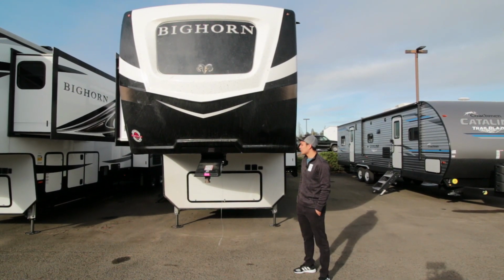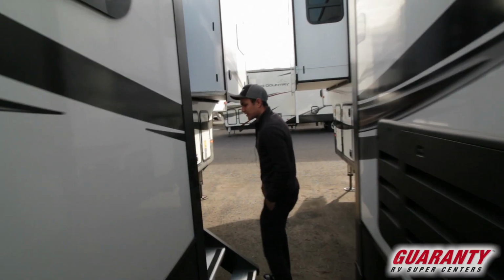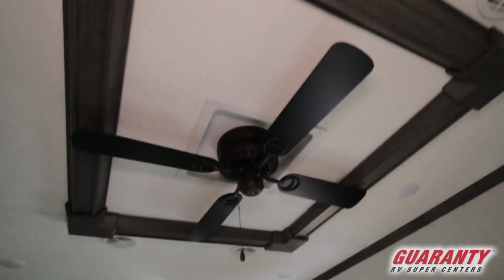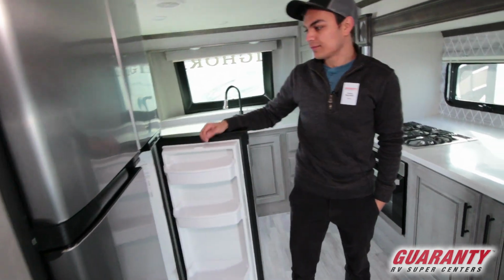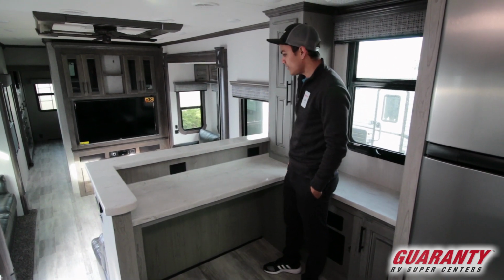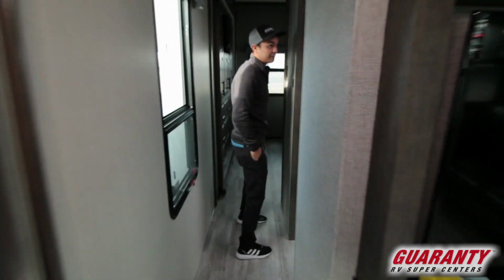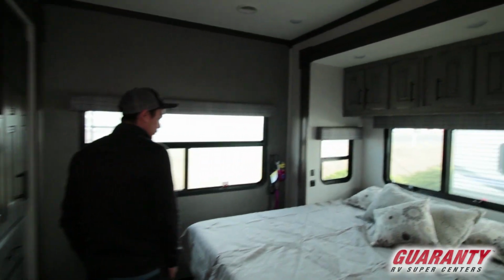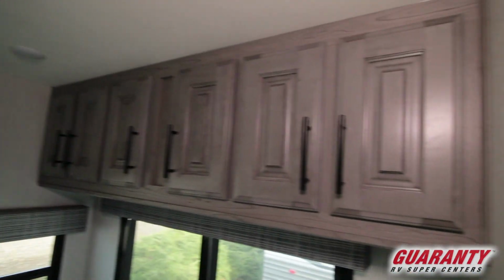2020 Heartland Bighorn 3995 FK Fifth Wheel • Guaranty.com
See new sights and experience new adventures in the 2020 Heartland Bighorn 3995 FK. Rest easy in this Fifth Wheel which comfortably sleeps 6. And a master bedroom conveniently located in the Rear. There’s room for everyone and everything. Conveniently located in this Bighorn Fifth Wheel are a Front kitchen with, Center living area and Center bathroom. Your journey only gets better in the Bighorn Fifth Wheel which also features a stove with 3 oven burners, Full-Size refrigerator, 1 TVs, and more. This Bighorn 3995 FK, has a GVWR of 16500 lbs . Other notable capacity features include: 2 Black Water Holding Tank(s), 1 Fresh Water Holding Tank(s), and 1 Gray Water Holding Tanks. 1 door(s), 1 awning(s), 5 slideout(s), and rig this Fifth Wheel. Call On Order at or visit us at Junction City, OR 97448 to schedule a showing of the Heartland Bighorn 3995 FK.